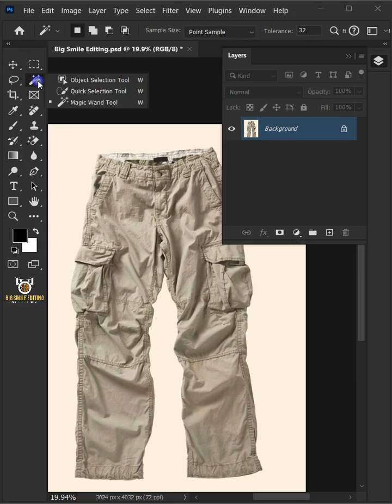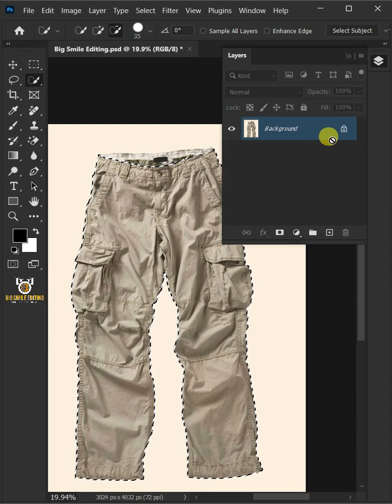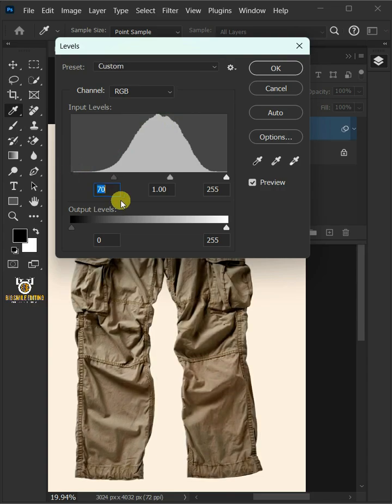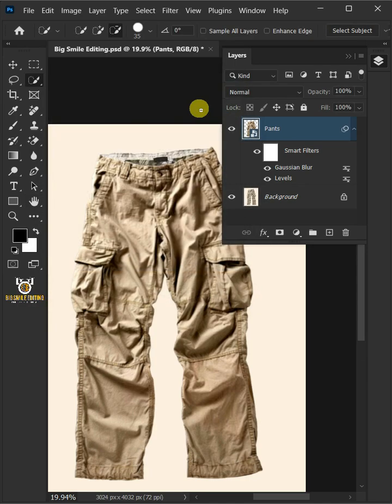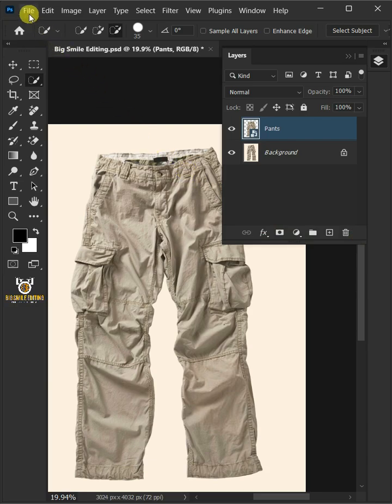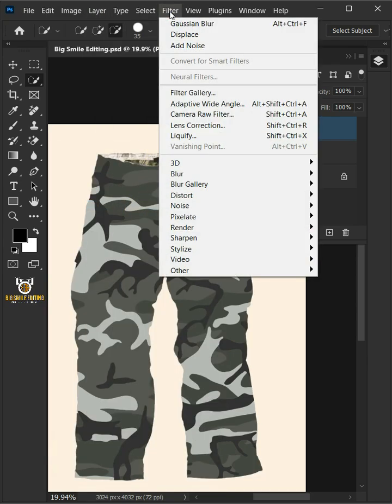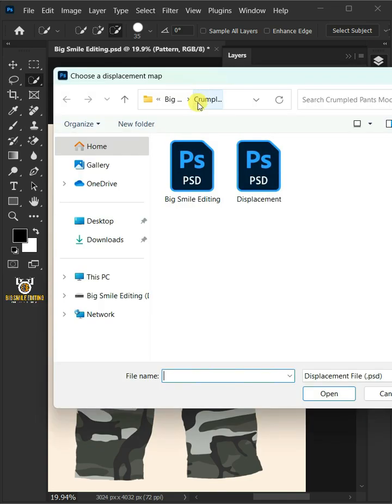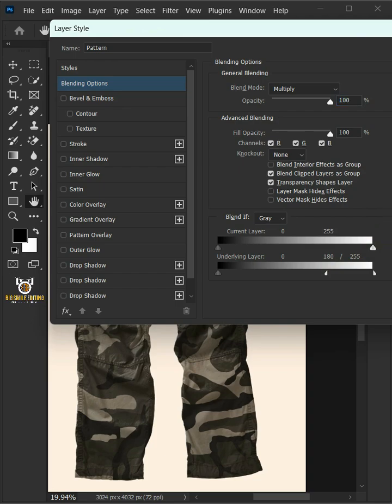The Quickest Way To Make Crumpled Pants Mockup - Photoshop Tutorial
In this step-by-step Photoshop tutorial, you'll learn to make pants mockup in photoshop. I hope this lesson helps.🙏🤗